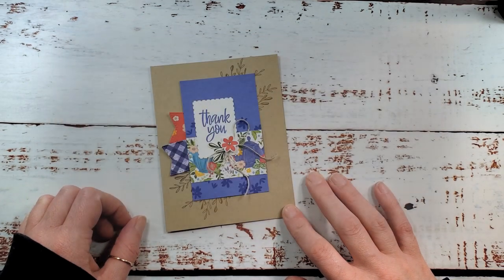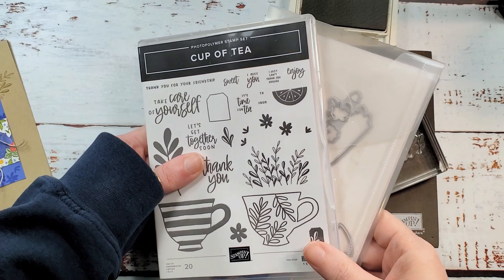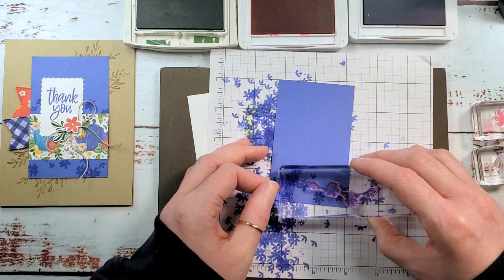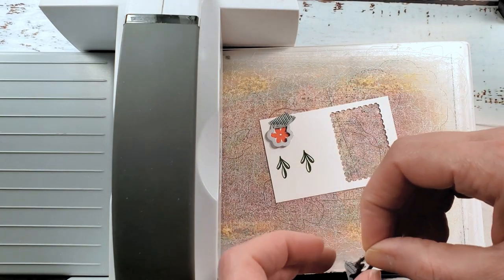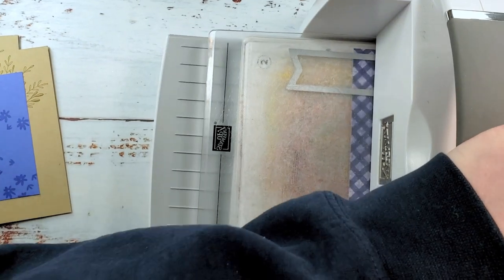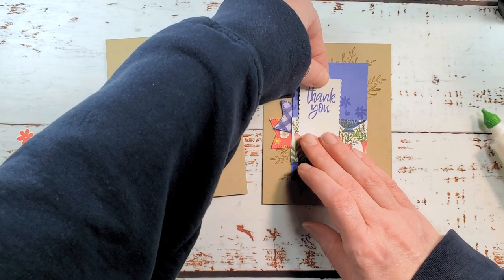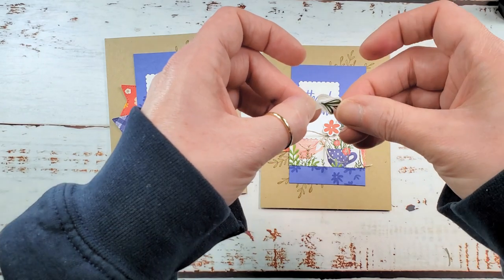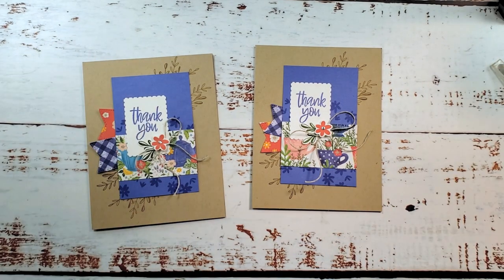Stampin' Up! Cup of Tea Thank You Card Catalog Case with Kitchen Table Stamper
Stampin' Up! US Demonstrator Marisa Alvarez shares a thank you card cased from the 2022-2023 Stampin' Up! Annual Catalog

Tea Boutique 6" X 6" (15.2 X 15.2 Cm) Designer Series Paper [158659] - Price: $12.00